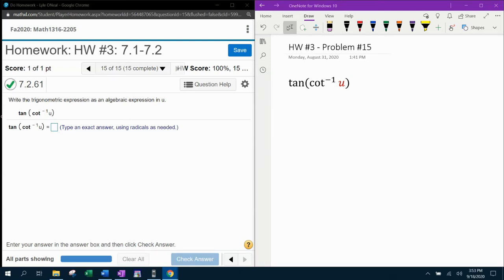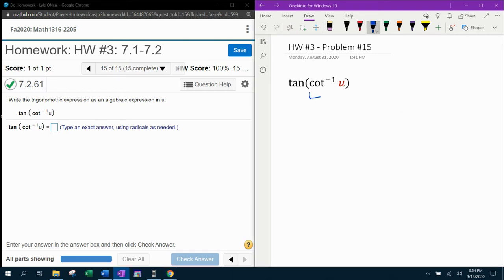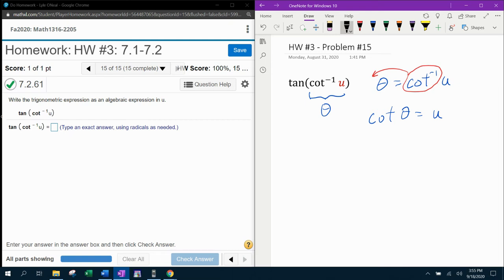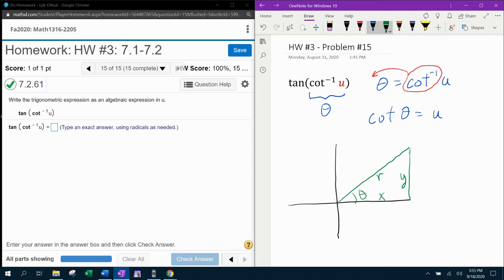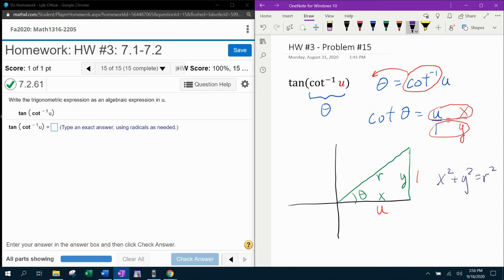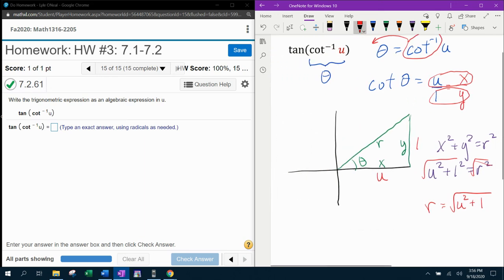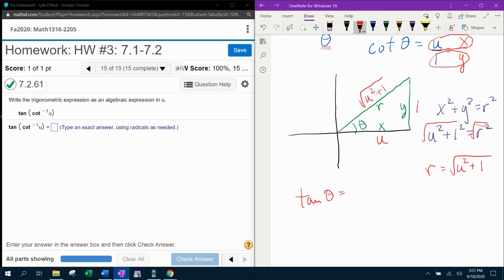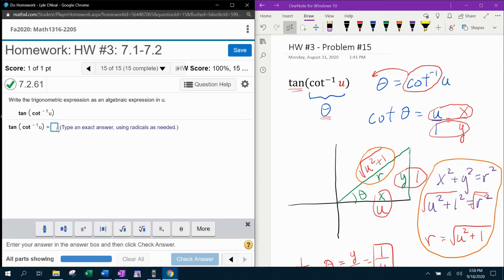Trigonometry - HW#3 Question #15 & Precalculus - HW#3 Question #46 - MyLab Math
Writing a composite trigonometric expression as an algebraic expression.